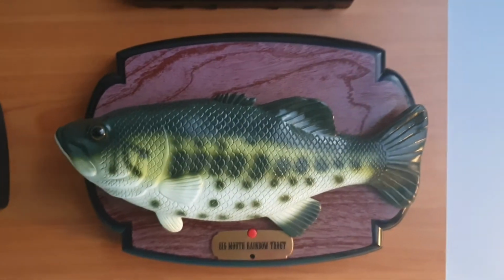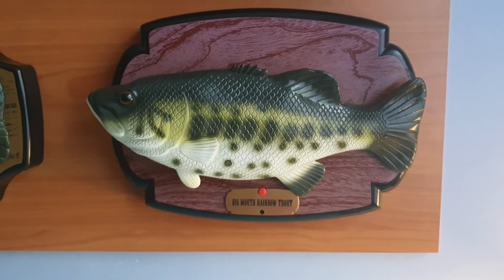Big Mouth Rainbow Trout (improved head and tail movement)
I basically fixed the movements with better gears a d greased the whole thing, nothing special...